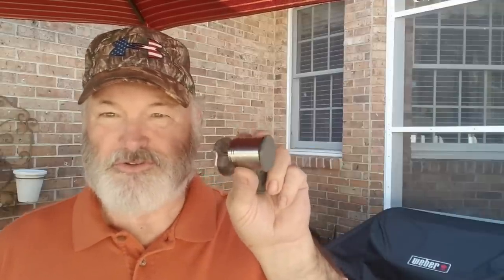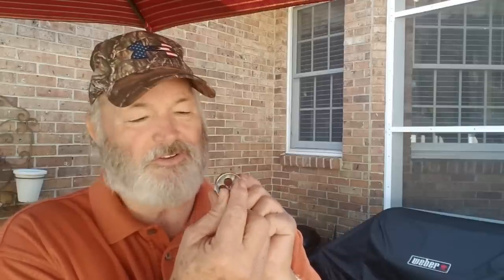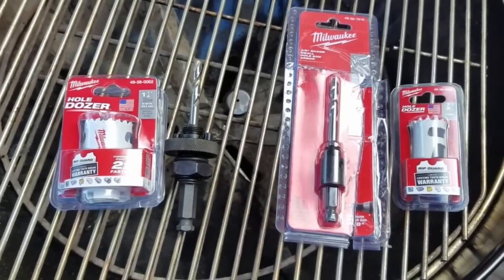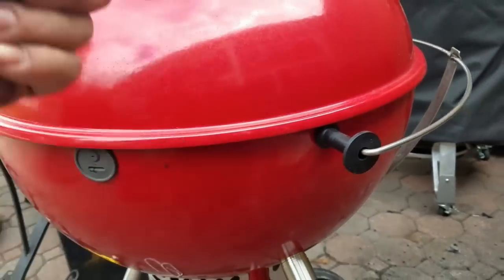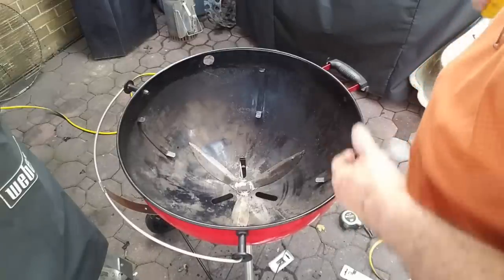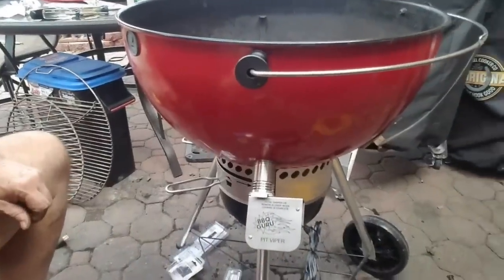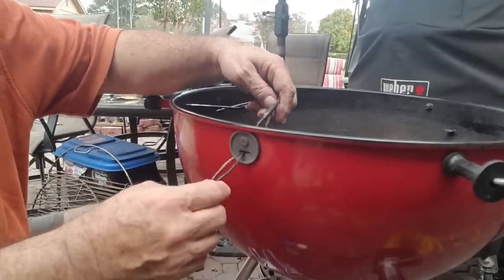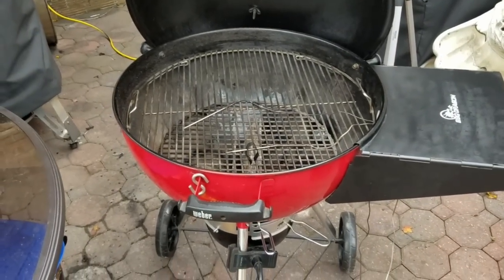WEBER KETTLE MODS | GURU PORT | PROBE PORT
I decided to drill a couple holes in my Weber kettle to install a port for the thermometer wires to port through, and also another port of a different size for the BBQ GURU Fan adapter to port to. I could have used a step bit in my drill, but at the time Lowe's didn't have the size I needed, so I went with a couple different sized hole saw bits with chuck arbors to mount them on. It all worked out. The porcelain enamel is very hard to drill through, so I drilled the holes from the inside of the kettle, then cleaned up the holes with a round file, then dress the hole with heat resistant paint with a Q tip.  All went well and both attachments were installed. I did have to grind down the bottom edges of the guru adapter air vent on the inside of the kettle to allow for the clean out paddle to slide under it, but worked out just fine.

Both modification ports

Probe Port comes in a 2 pack from Amazon

Flex Arm for the Smartphone from Amazon

Flexible Gooseneck smartphone holder

Music used is from the YouTube Music Library
Mountain